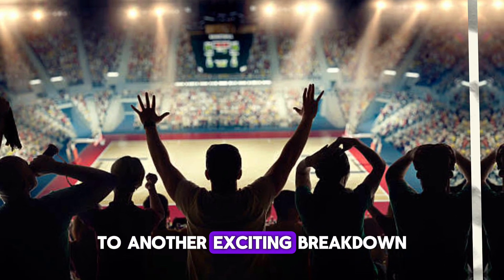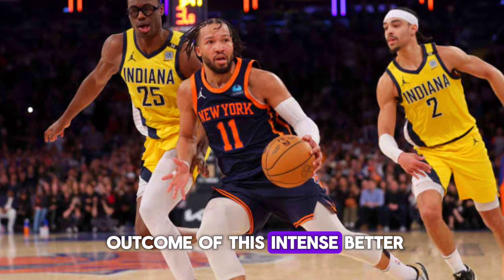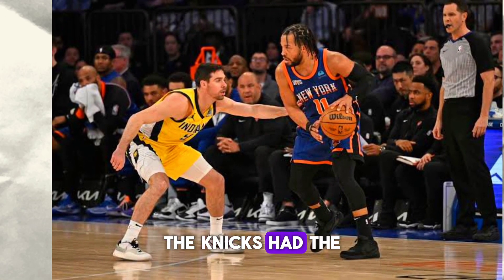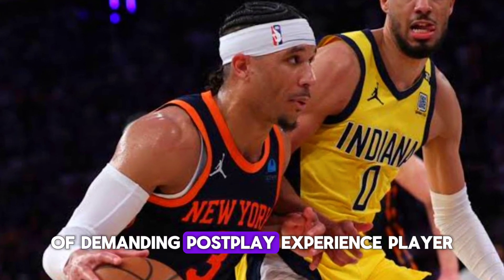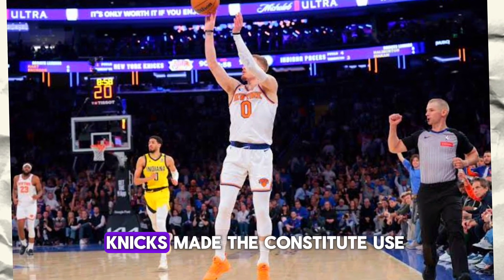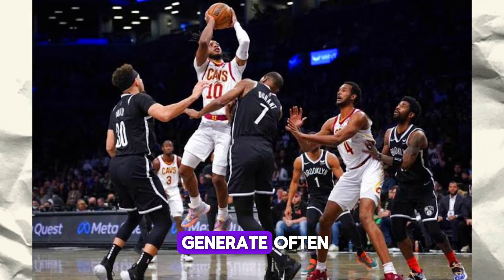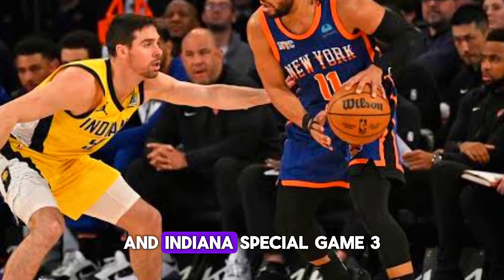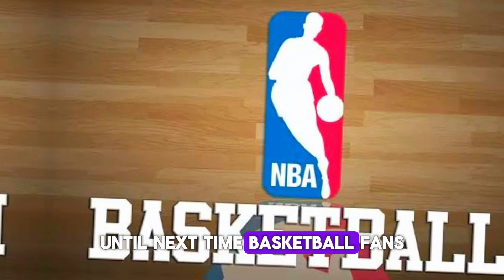New York Knicks vs Indiana Pacers Game 3 Full Highlights Explained || 2024 ECSF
"Welcome, basketball fans, to another exciting breakdown of NBA action! Today, we're diving deep into the thrilling Game 3 matchup between the New York Knicks and the Indiana Pacers in the 2024 Eastern Conference Semifinals."

"I'm your host Shafi , and in this video, we'll analyze the key moments, strategies, and standout performances that shaped the outcome of this intense battle."

Analyst 1: "Alright, let's dive right into it. Game 3 was a pivotal matchup with the series tied at 1-1. Both teams were hungry for a win to gain the upper hand."

Analyst 2: "Absolutely,  The Knicks had the home-court advantage, but the Pacers were determined to steal a win on the road."

 "Let's break down the first quarter and see how the game started."

Analyst 1: "The Knicks came out strong in the first quarter, establishing their presence in the paint with dominant post play Experience Player.

 "But the Pacers responded with sharp perimeter shooting, knocking down three-pointers to keep themselves in the game."

 "As we move into the second quarter, both teams continued to trade blows. Let's take a closer look at the halftime adjustments."

 "During halftime, the Knicks made a conscious effort to tighten up their defense and limit the Pacers' open looks from beyond the arc."

"Meanwhile, the Pacers focused on attacking the rim and getting to the free-throw line to generate offense."

"The second half saw the intensity level rise as both teams fought tooth and nail for every possession. Let's break down the key moments from the third and fourth quarters."

 " it was the fourth quarter where things really heated up. With the game on the line, both teams dug deep and executed under pressure."

"In the end, it came down to the wire, with the outcome hanging in the balance until the final buzzer."

"And that's a wrap for our breakdown of the New York Knicks vs Indiana Pacers Game 3 Full Highlights! What a game it was, filled with drama, intensity, and unforgettable moments."

"Thanks for tuning in, and be sure to leave a comment letting us know your thoughts on the game. Until next time, basketball fans!"